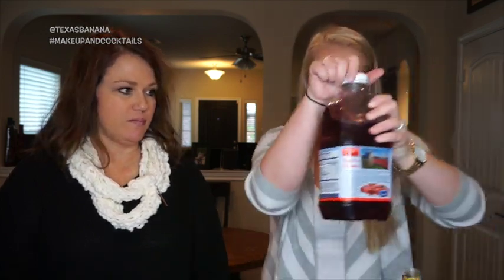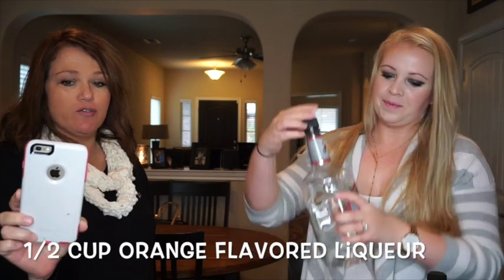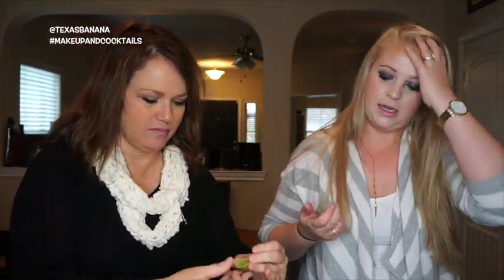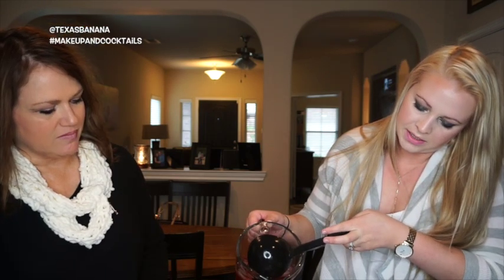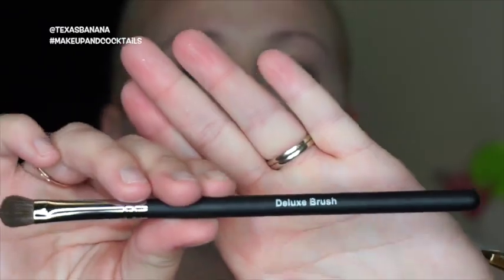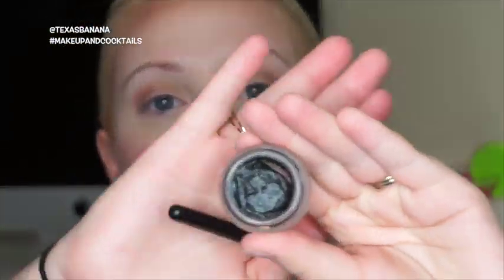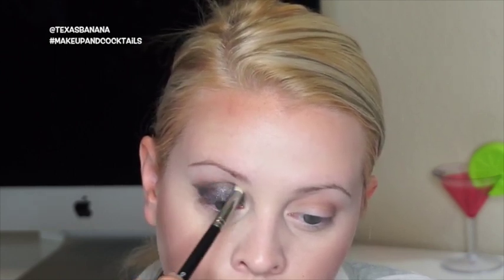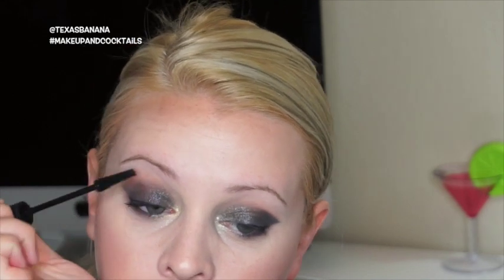Holiday Party eye tutorial and Cranberry Margaritas!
Happy holidays! Today I will be doing a tutorial on the eyes with the Younique Moonstruck addiction palette 1, featuring the splurge cream shadow in the shade Skeptical. THEN! I have a special guest join me as we make Cranberry margaritas. It is enough to fill a pitcher so you can make these ahead of time for your holiday parties!! YAY Enjoy!

1 1/2 cup cranberry juice
3/4 cup fresh lime juice
3/4 cup tequila
1/2 cup orange liqueur
mix all ingredients in pitcher, add ice and garnish with cranberries

Glorious face and eye primer
beachfront bronzer in sunset
Moonstruck blusher in sweet
Touch mineral foundation in Scarlet
Moonstruck addiction palette 1
Deluxe brush
Crease brush
Splurge Cream shadow in Skeptical
Cream shadow brush
Moonstruck precision brow liner in medium
Moonstruck precision eye liner in perfect
3D Fiber lash + mascara
Lucrative lip gloss in Loveable